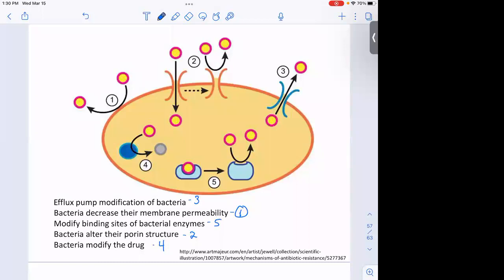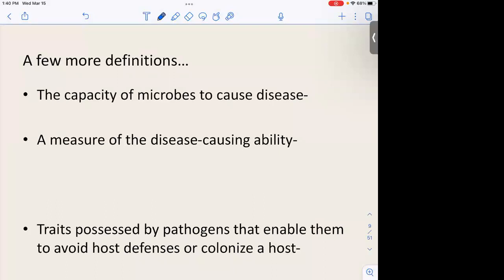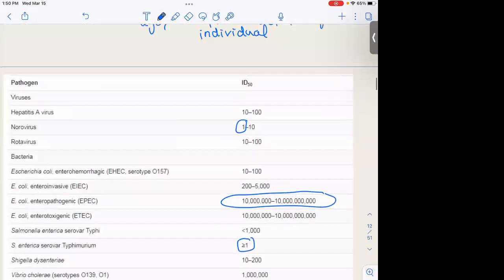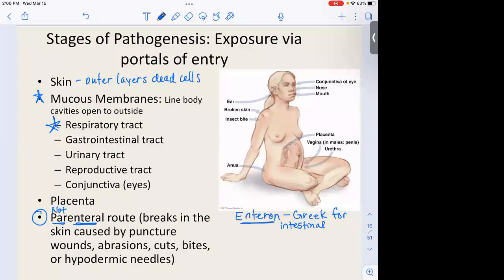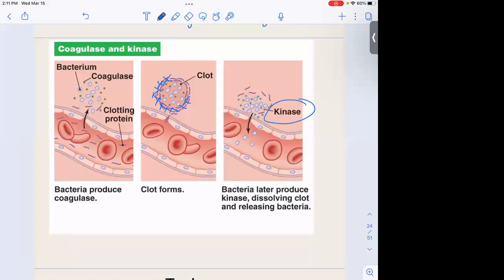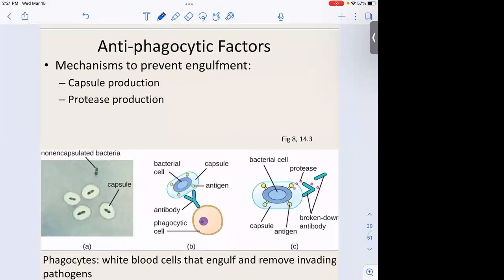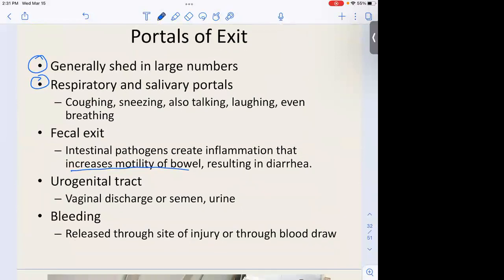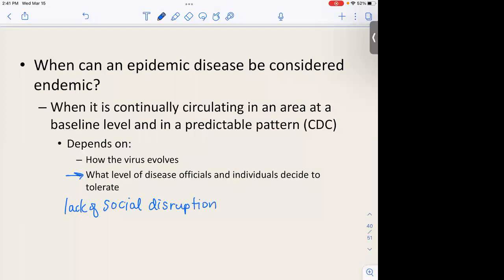March 15 2023 infection Chapter 14 Leonard GVSU